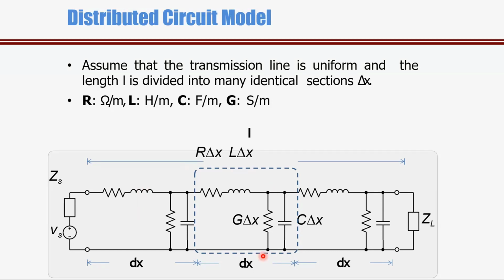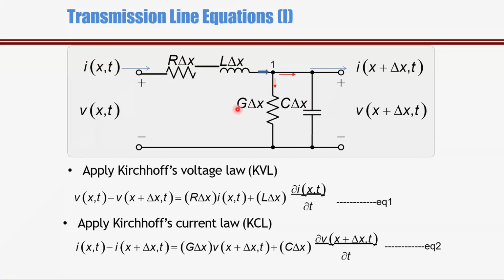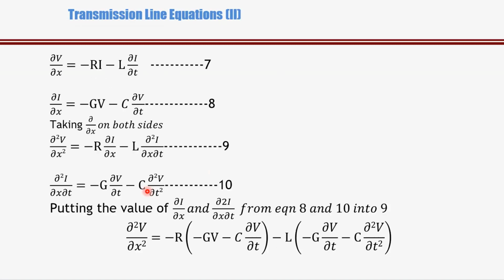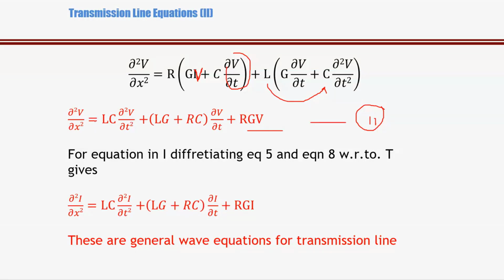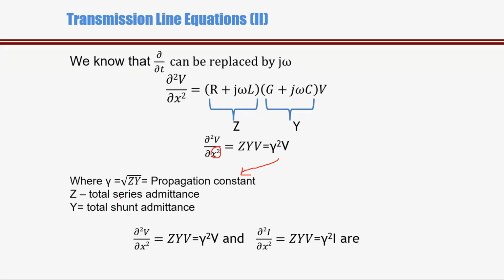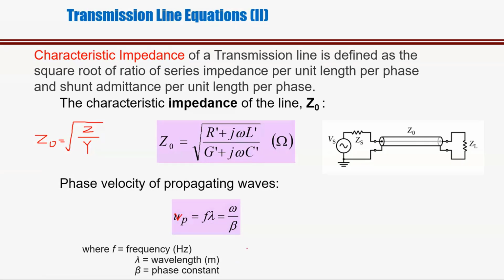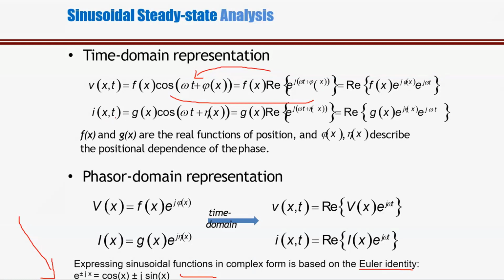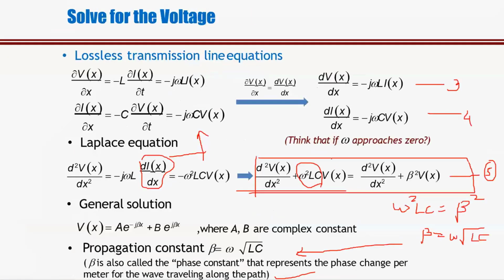Transmission lines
equations